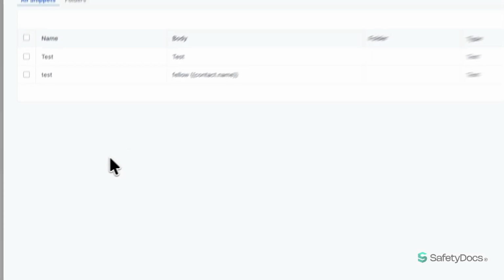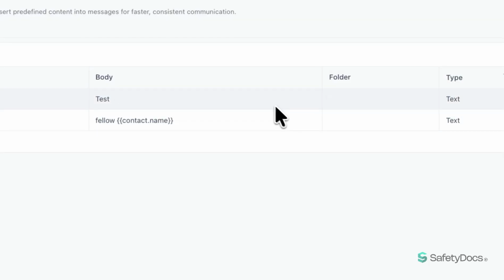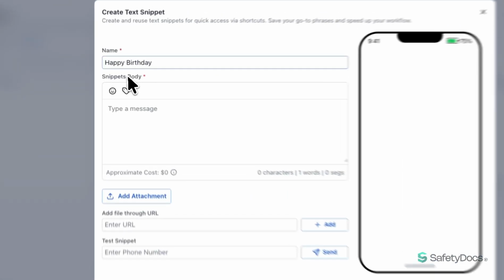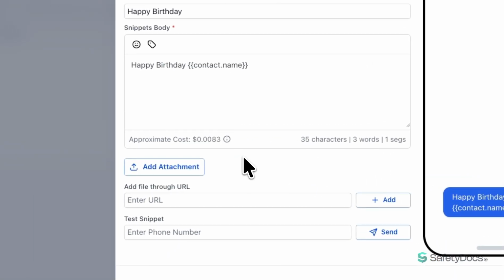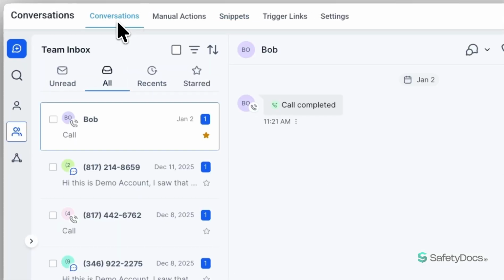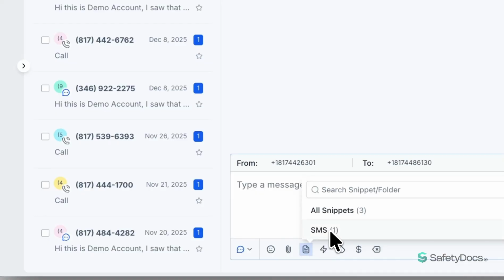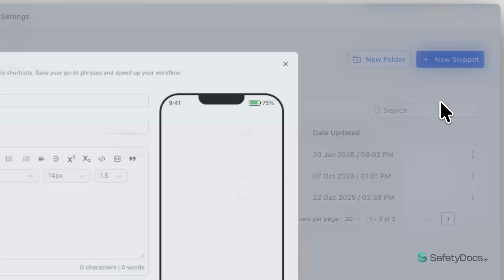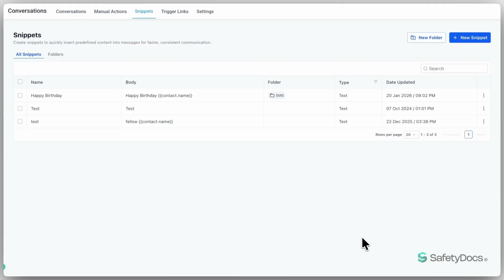Stop Retyping the Same Message: SMS and Email Snippets Explained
Write it once, send it a hundred times. This walkthrough covers snippets in SafetyDocs ECM, the event compliance platform used by arenas, venues and event organisers to replace static safety paperwork with live, synchronised documents.

Snippets are saved blocks of text you drop into a message instead of retyping them. You will see how to organise them into folders by channel, build an SMS snippet with custom values that fill in the contact's name automatically, check the preview and the estimated cost, attach a file, test it by sending to yourself, and then pull it into a live conversation in two clicks. The same applies to email snippets, with full formatting, bulleted lists, colours, code blocks and attachments.

Video 5 of 65 in the SafetyDocs ECM training series.

CHAPTERS
00:00 What snippets are for
00:15 Creating folders to organise them
00:35 Building an SMS snippet
00:55 Custom values that autofill the contact name
01:15 Preview, cost and attachments
01:30 Testing a snippet on yourself
01:45 Using a snippet in a conversation
02:00 Email snippets and formatting